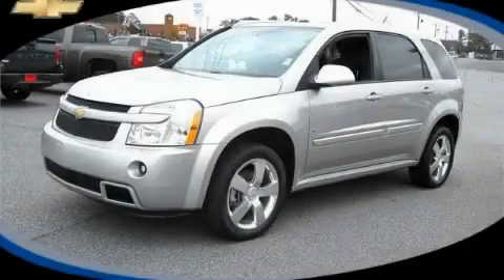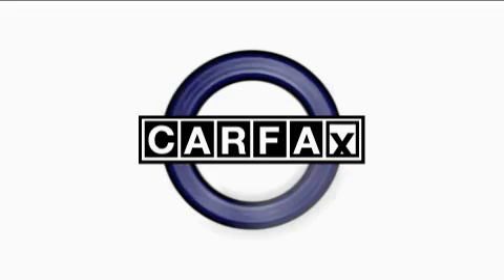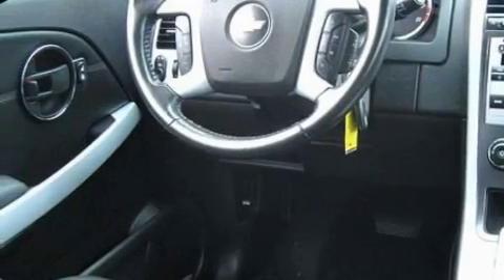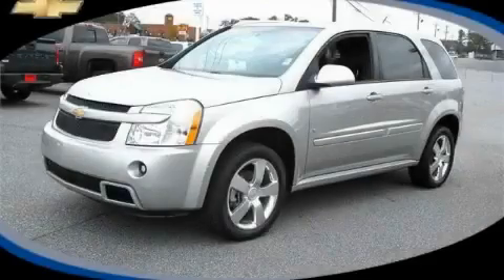2008 Chevrolet Equinox Acworth GA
Year: 2008
 Make: Chevrolet
 Model: Equinox
 Engine: Gas V6 3.6L/220
 Trans.: Automatic
 Exterior: Silverstone Metallic
 Miles: 38,060
 Interior: Black

 http://

 Preowned 2008 Chevrolet Equinox Acworth GA